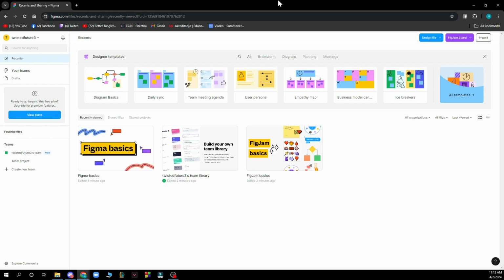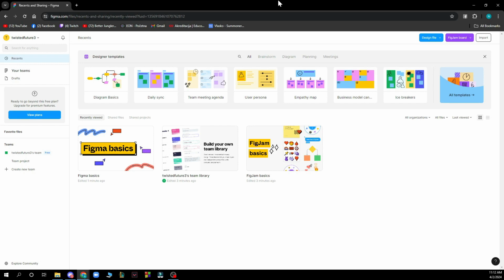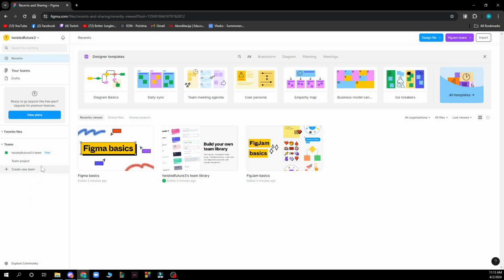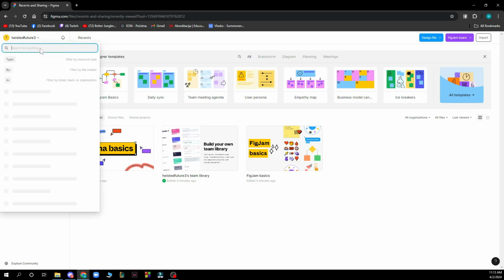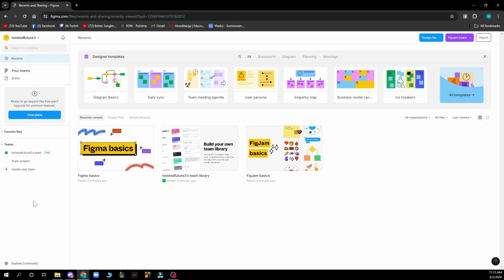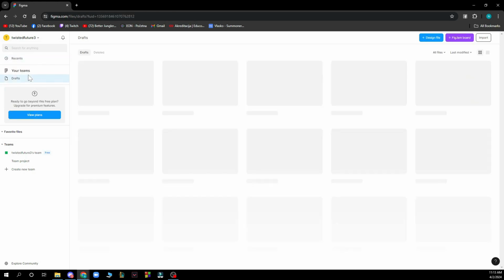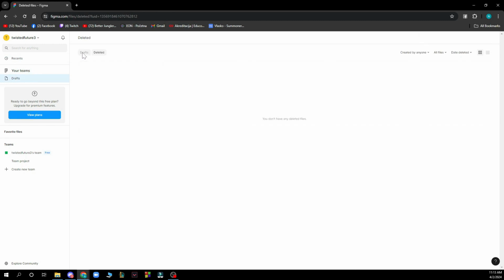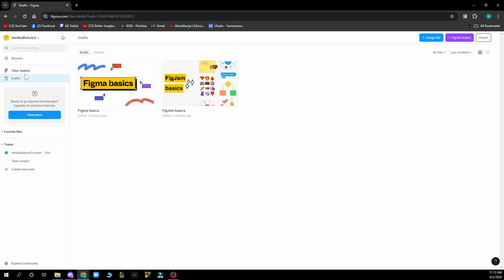How To Install Pluggins In Figma (Quick Tutorial)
In this video I will show you How To Install Pluggins In Figma. It would be good if you watch the video until the end so that you don't miss important steps.